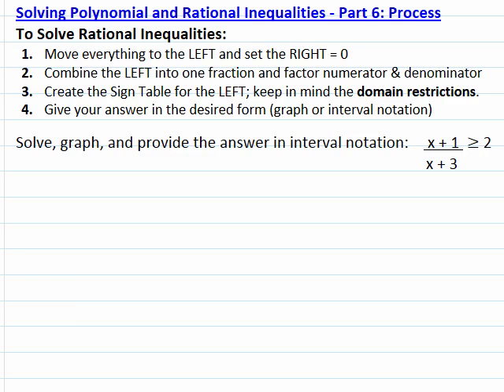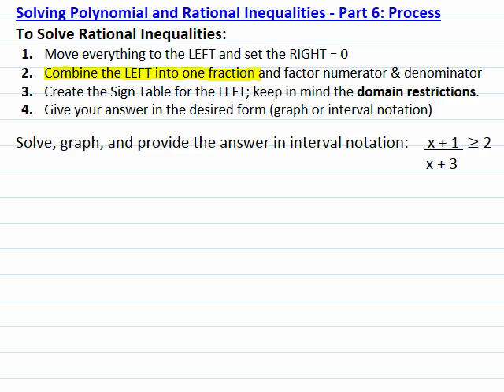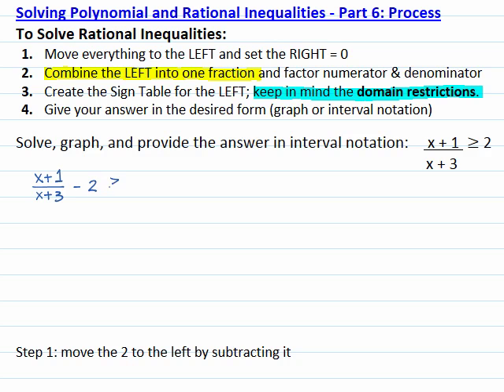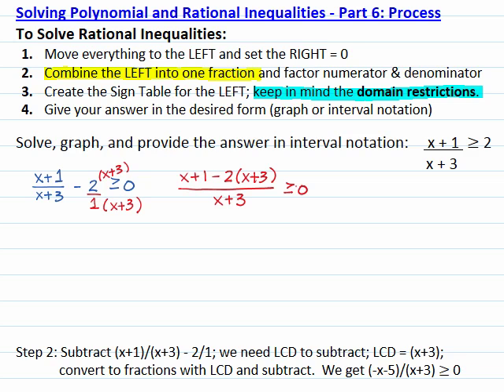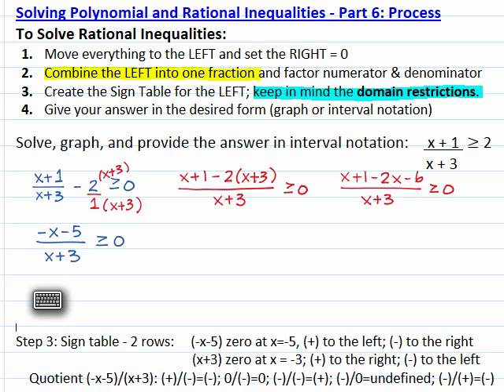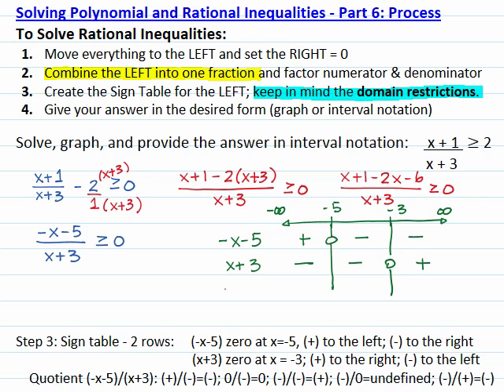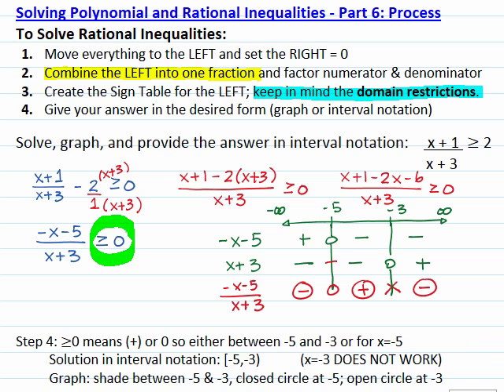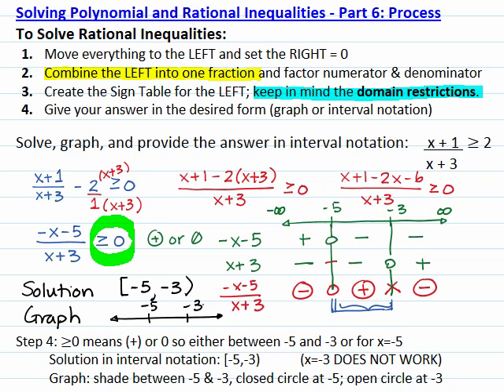Rational Inequalities with Sign Table - Lesson Six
Process for solving a rational inequality with the sign table - domain considerations